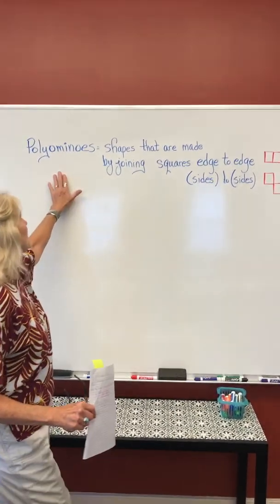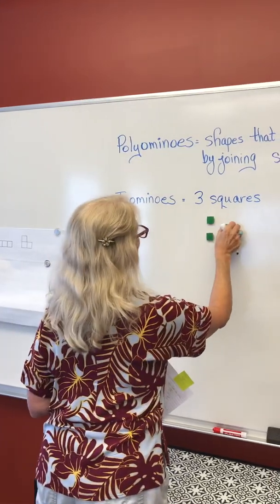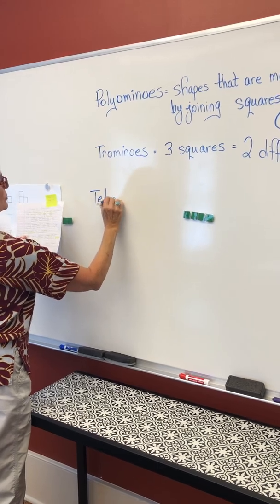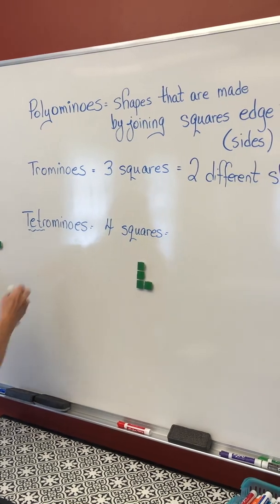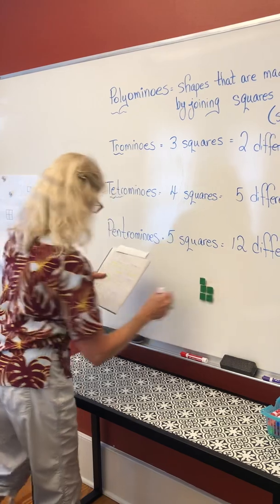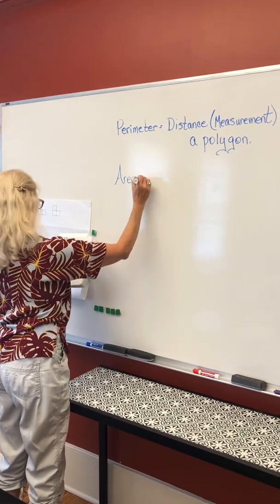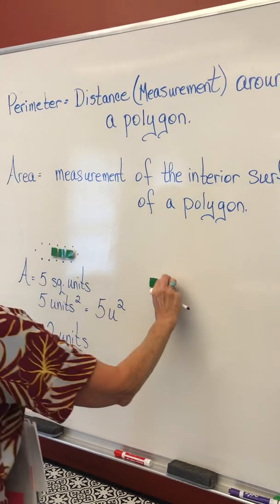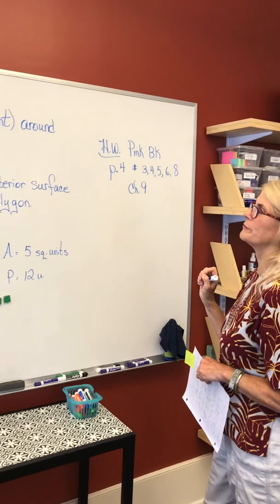Polyomino Lesson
Polyomino lesson for next Transition to Algebra